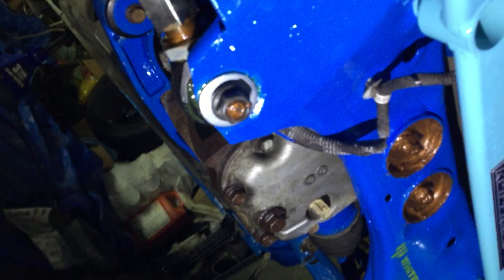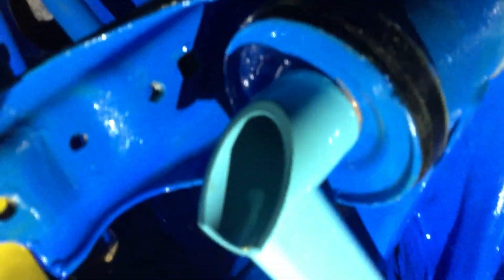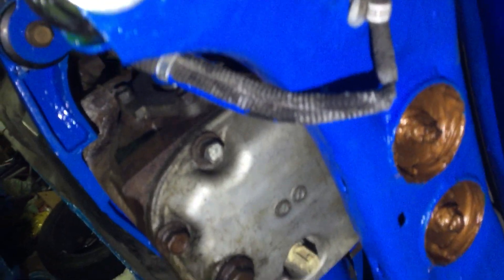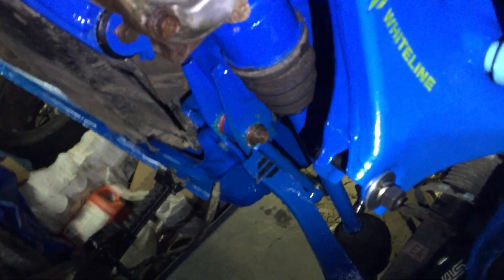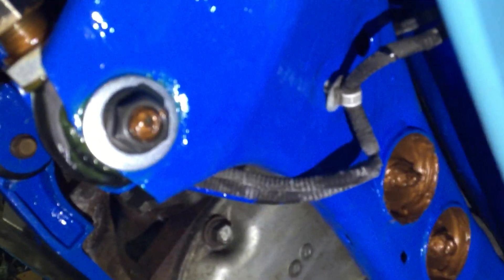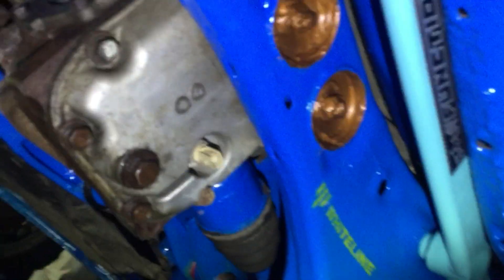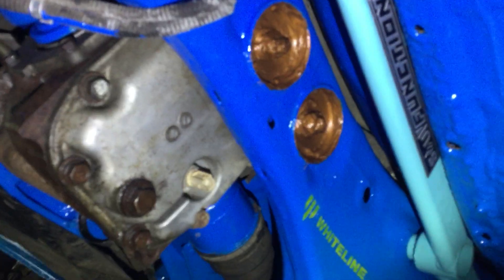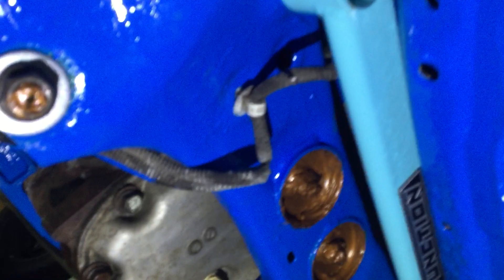simple version of 08-14 subaru sti rear subframe brace rear tie bar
sti rear subframe brace
for the bolts need 19mm short socket, extension, and box wrench.
subframe the two outer end 107 lbs. torq. the two inner 50lbs torq.
torque subframe bolts first to 60 then 80 lb to get inner bolts in if you have problems torque to 100lbs. final the end subframe bolts 107lbs. inner two 50 lbs.